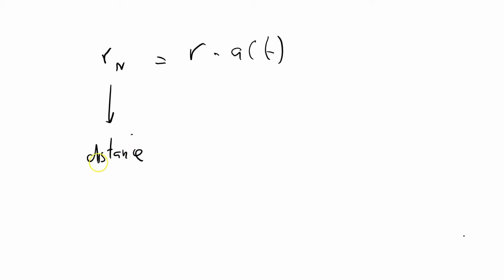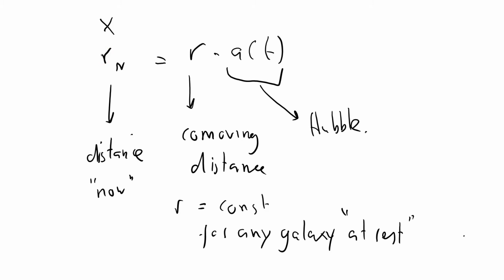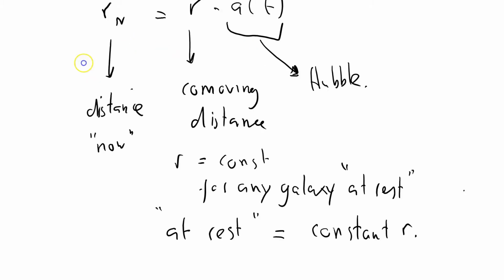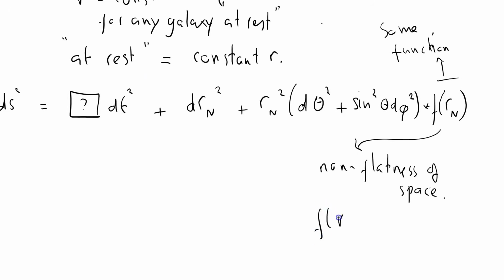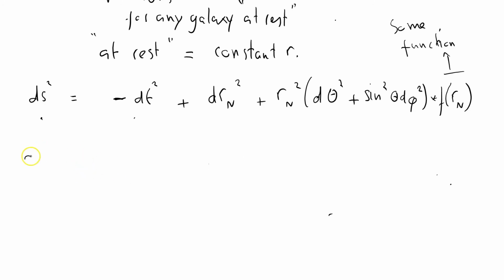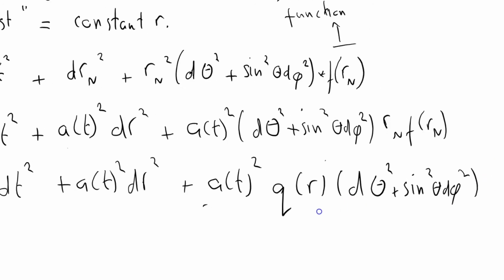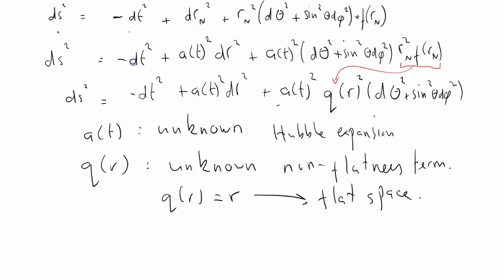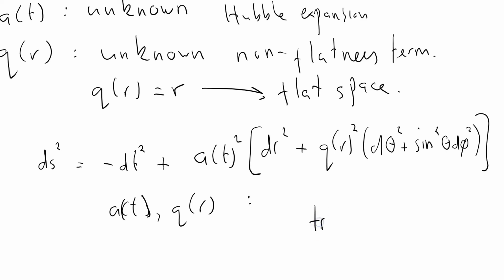cos 04 comoving distance